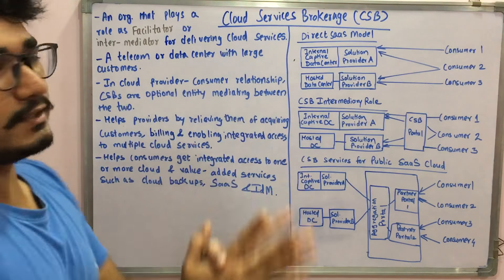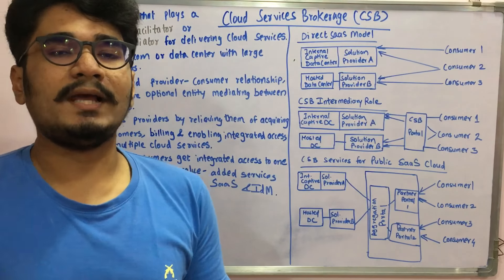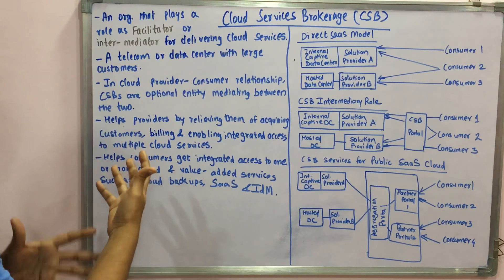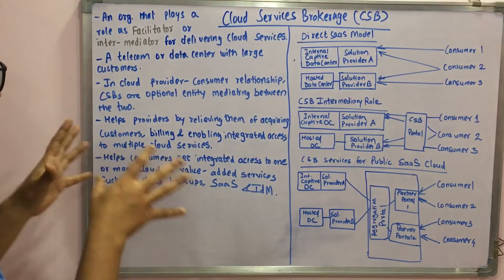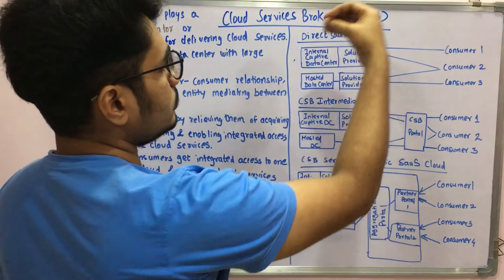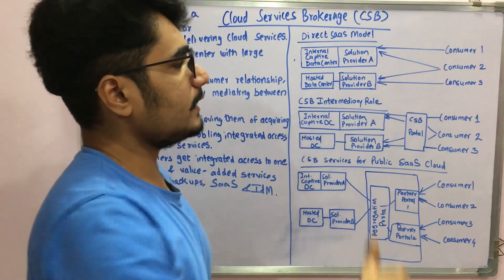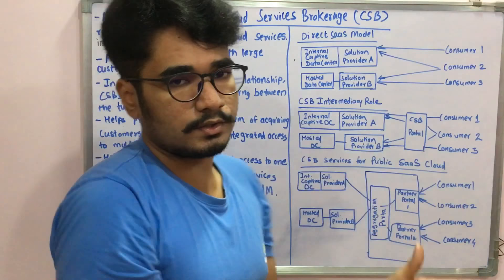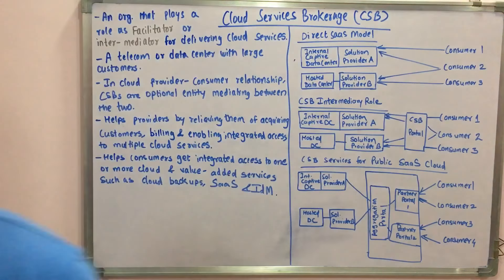Cloud Computing | Tutorial #25 | Cloud Services Brokerage (CSB)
Cloud services brokerage (CSB) is an IT role and business model in which a company or other entity adds value to one or more (public or private) cloud services on behalf of one or more consumers of that service via three primary roles including aggregation, integration and customization brokerage. A CSB enabler provides technology to implement CSB, and a CSB provider offers combined technology, people and methodologies to implement and manage CSB-related projects.